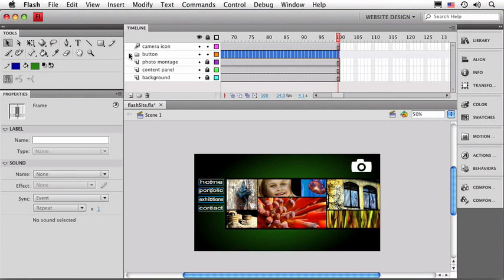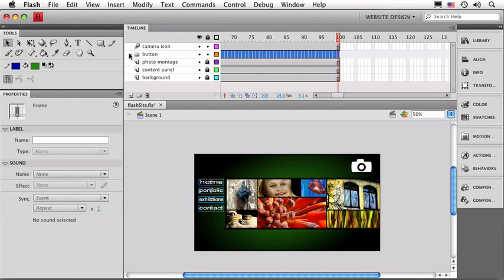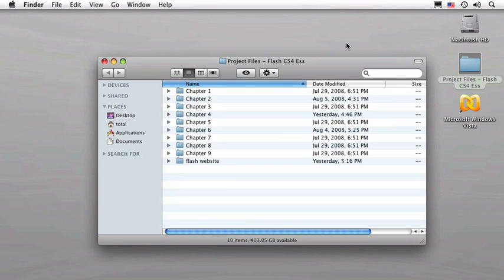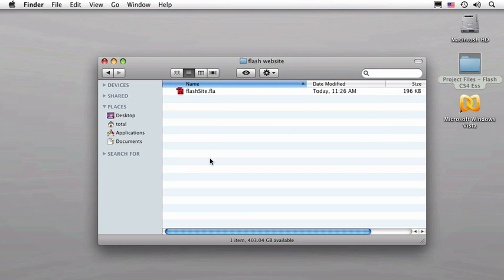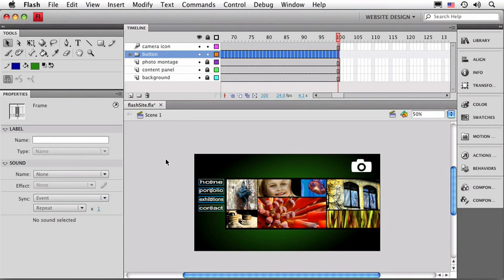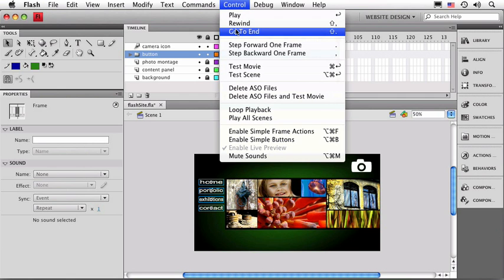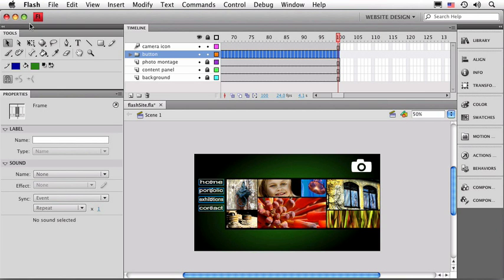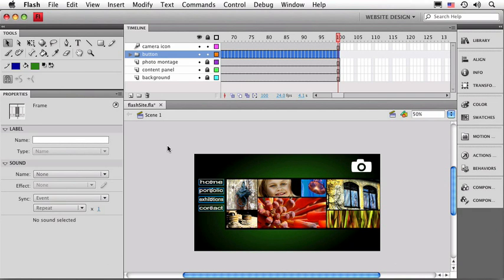How to make a Movie In Adobe Flash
Chapter 4
-MOTION PRESETS - Lesson 7
-Building a Test Movie Tutorial